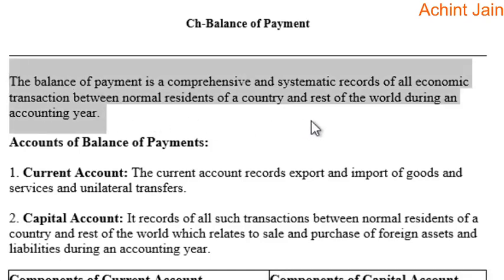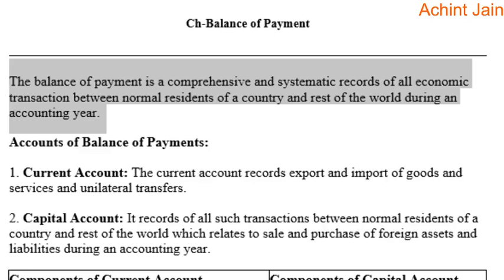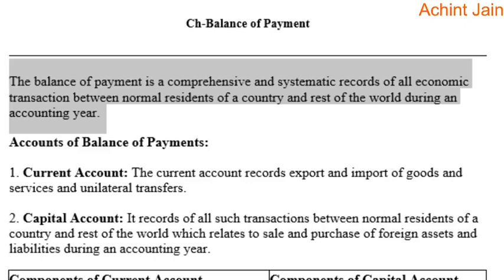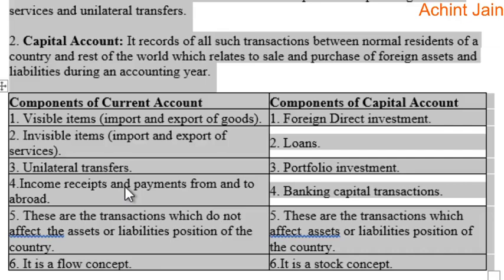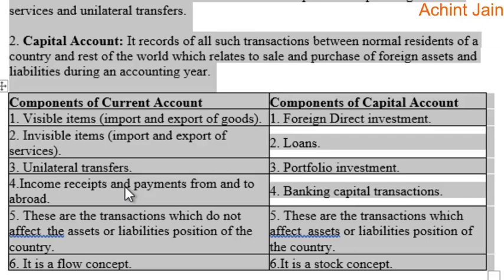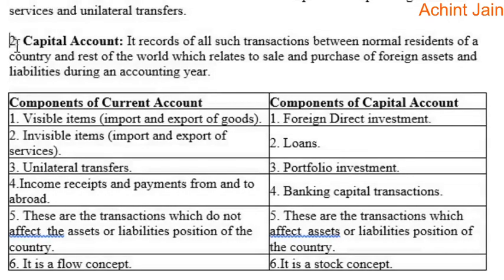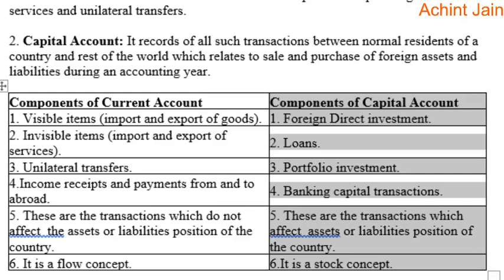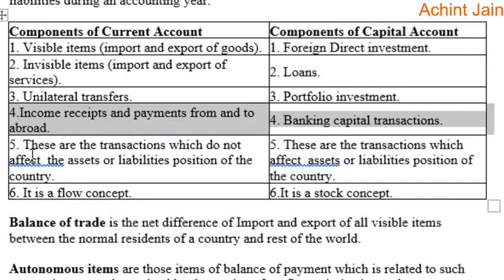Balance of Payment|Class12|Macro Economics|By Achint jain